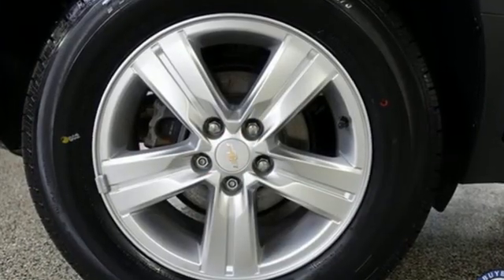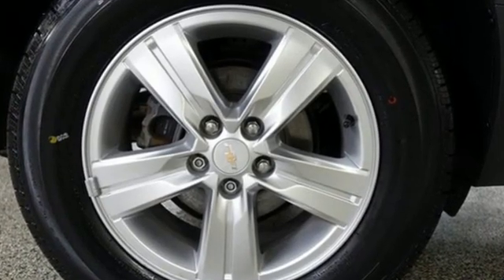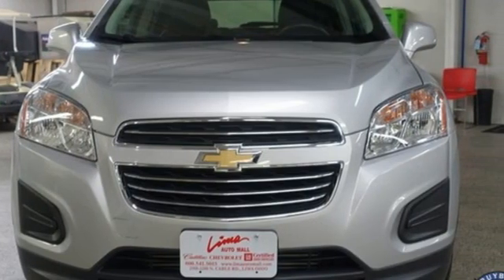Used 2016 Chevrolet Trax Lima OH Dayton, OH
Year: 2016
Make: Chevrolet
Model: Trax
Trim: LT
Engine: ECOTEC 1.4L I4 SMPI DOHC Turbocharged VVT
Transmission: 6-Speed Automatic
Color: Silver
Interior: Jet Black
Mileage: 51293
Stock #: 04096A
VIN: 3GNCJPSB4GL167497
Silver Ice Metallic 2016 Chevrolet Trax LT AWD 6-Speed Automatic ECOTEC 1.4L I4 SMPI DOHC Turbocharged VVT Chevy MyLink Touch Screen Infotainment System, Remote Start, Bluetooth, Backup Camera.brbrOdometer is 18806 miles below market average! 24/31 City/Highway MPGbrbrbrFamily owned and operated since 1918 , Lima Cadillac is a quality oriented, full service automotive dealership that prides itself on creating a positive atmosphere for all of our customers and employees based on trust, respect, honesty, and integrity. If at any time you have a question, please do not hesitate to contact a Lima Cadillac professional online or give us a call at ! Please note the advertised price does not include sales tax, vehicle registration fees, other fees required by law, finance charges and any documentation charges. Dealership not responsible for equipment inaccuracies.brbrReviews:br * Respectable passenger space for its size; plenty of storage slots; lots of standard equipment for the money; excellent crash test scores. Source: Edmunds

Address:
2200 N Cable Rd